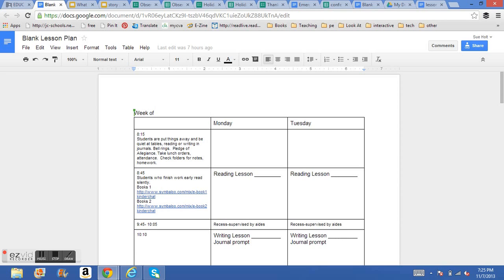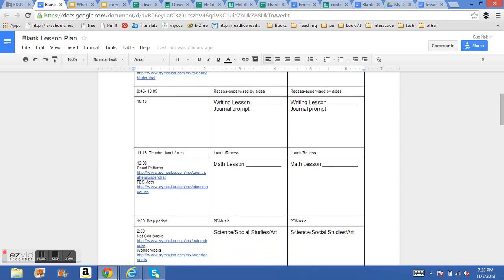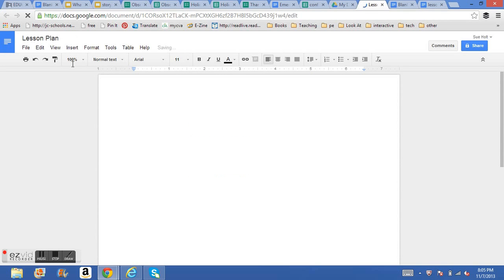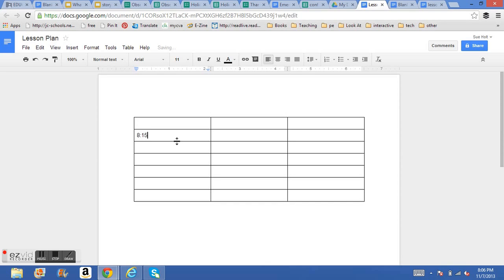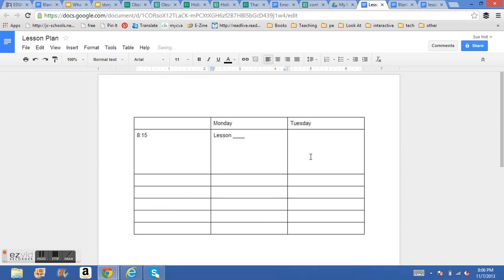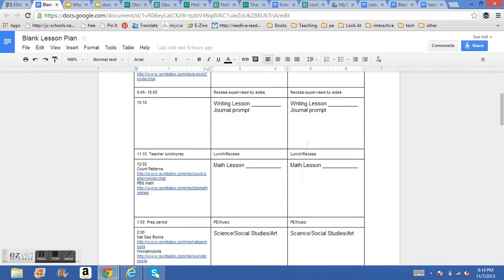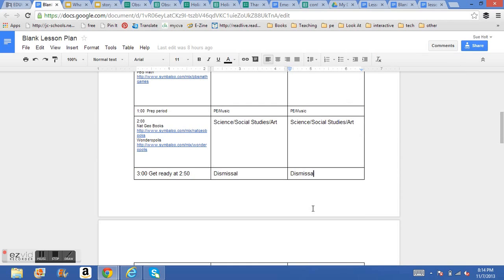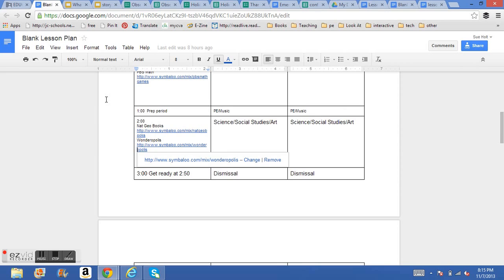Google Drive Lesson Plan